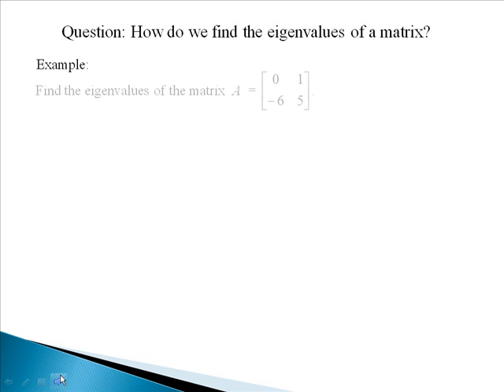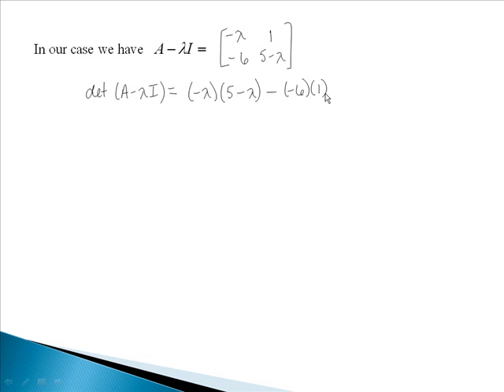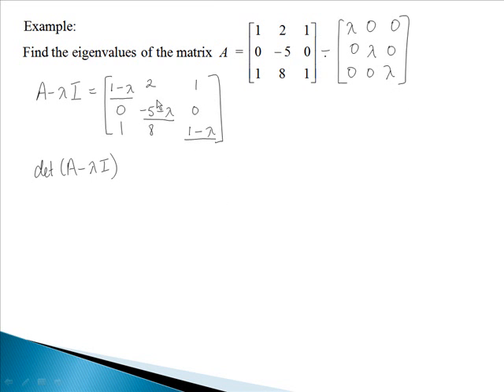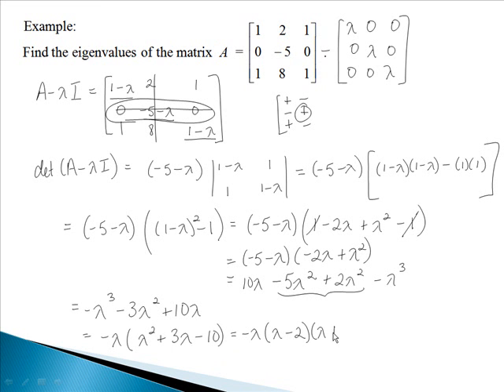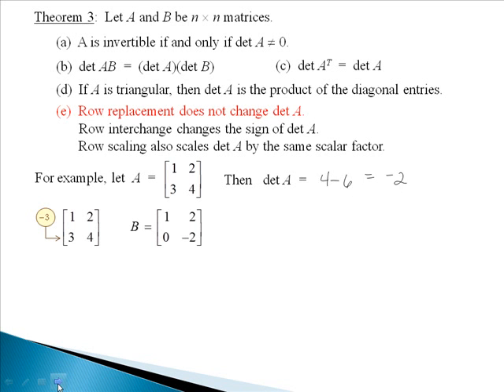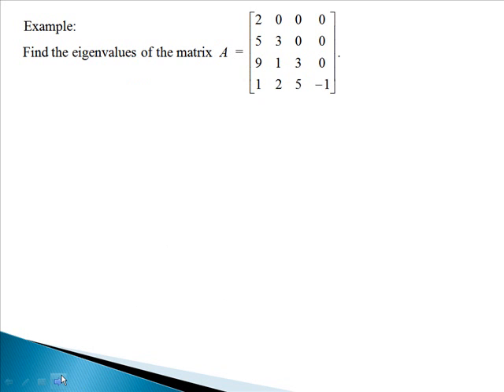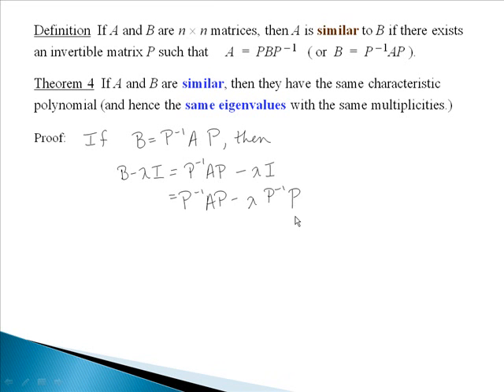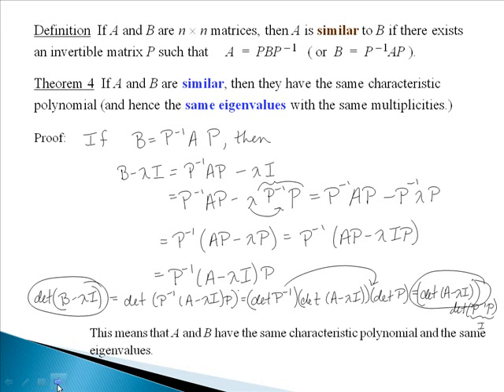Linear Algebra Section 5.2 Video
This is section 5.2 video of Linear Algebra at Cleveland State Community College.